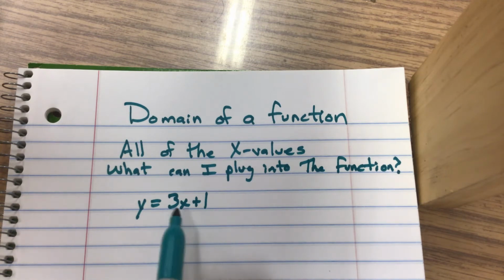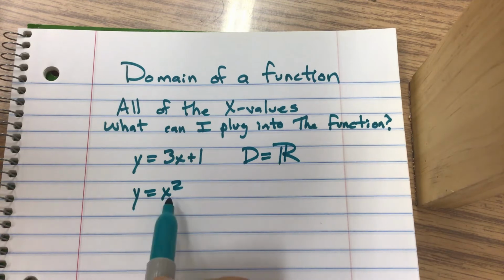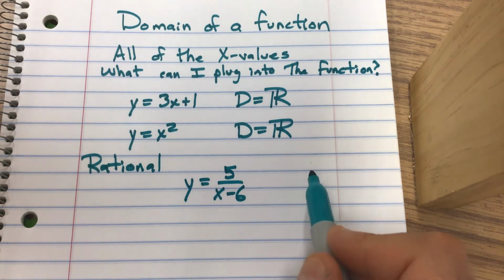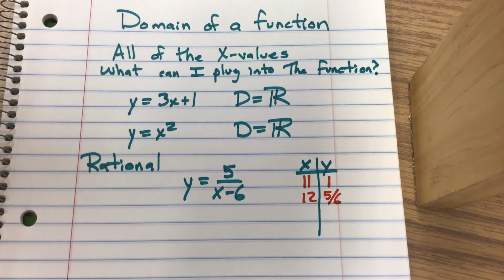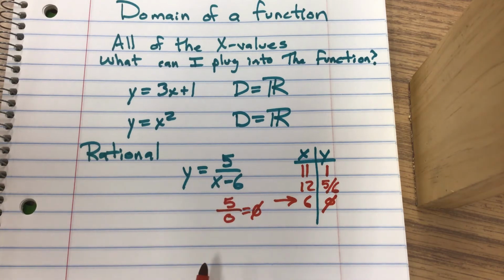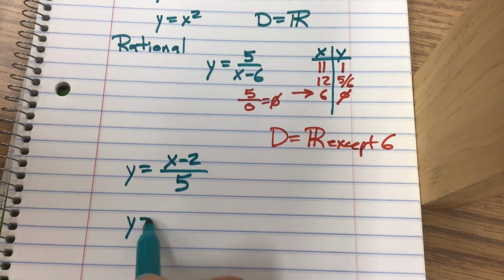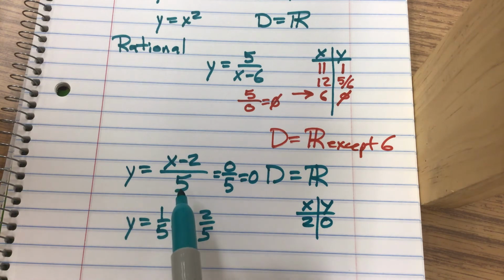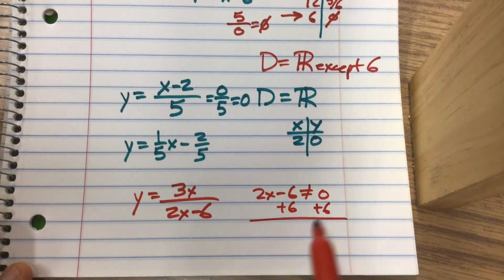Domain of a function